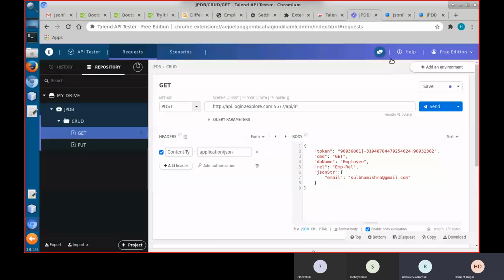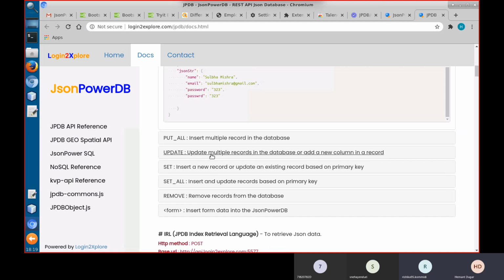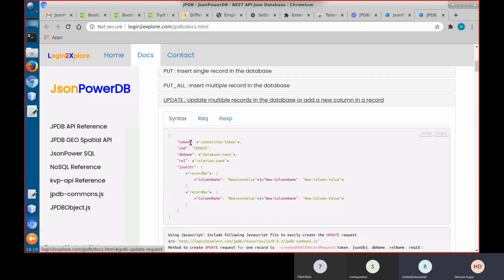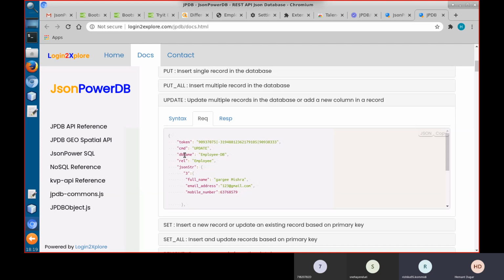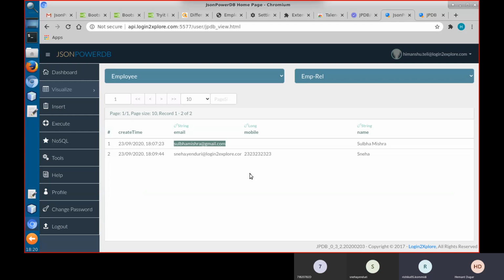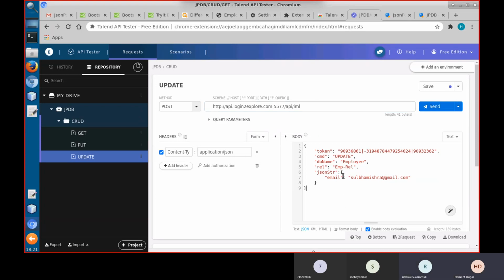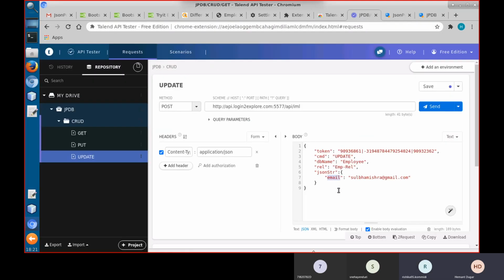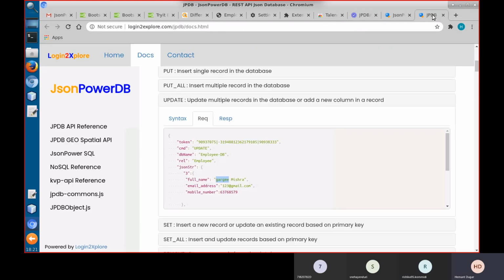JPDB - UPDATE a record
In this video, you will learn how to update records in the database.